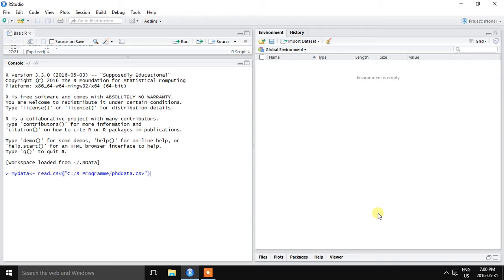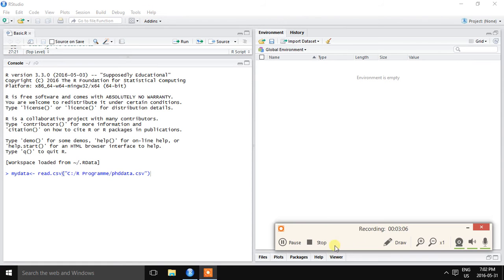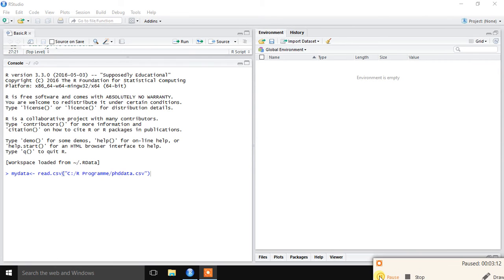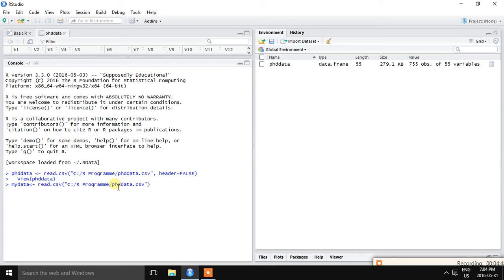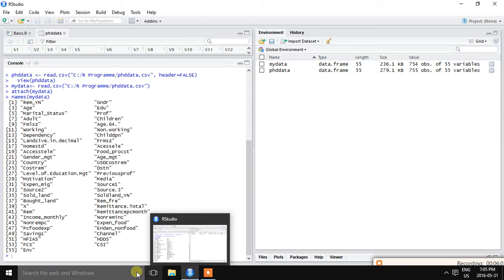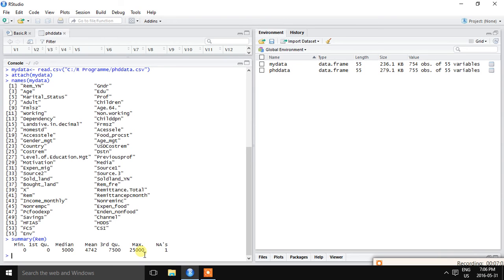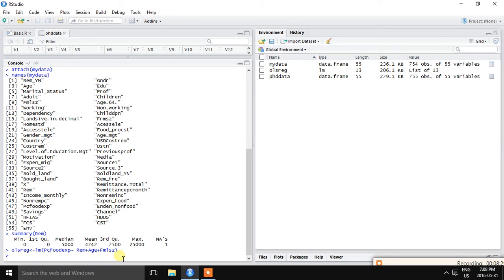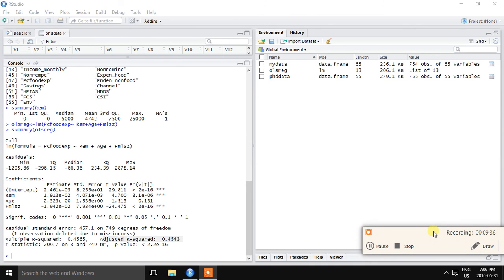Ordinary Least Square (OLS) in R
Econometrics with R